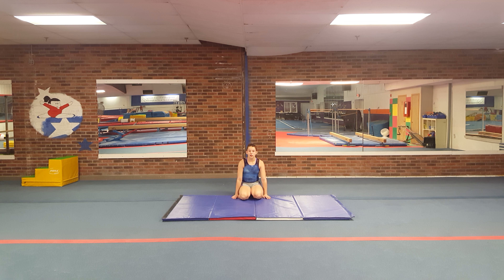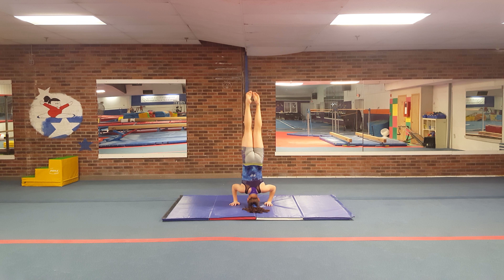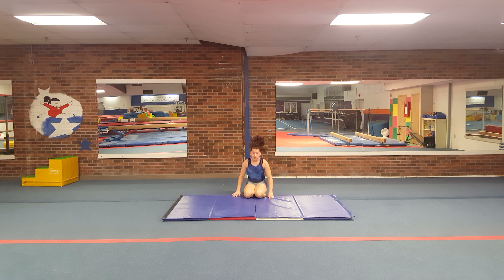F2 - FLOOR - 03 - head stand, legs straight up, hold for 5